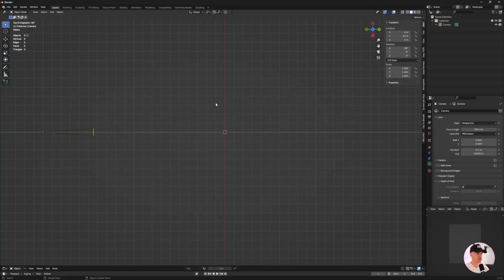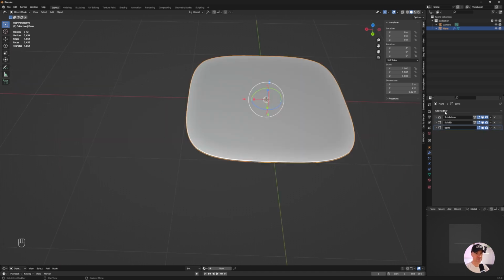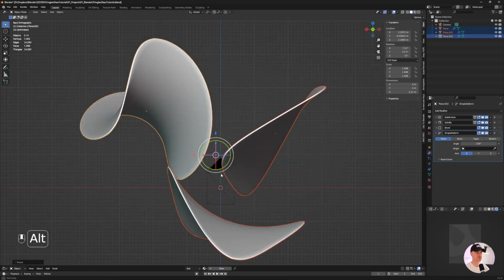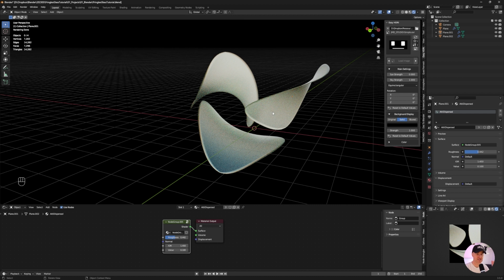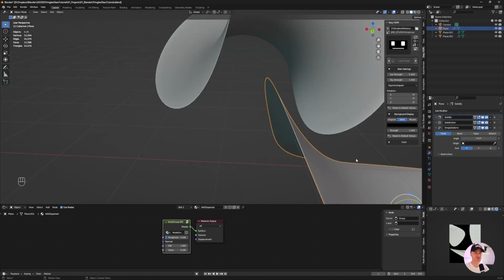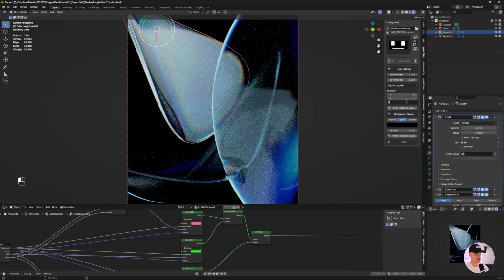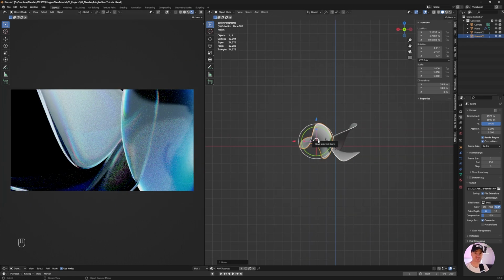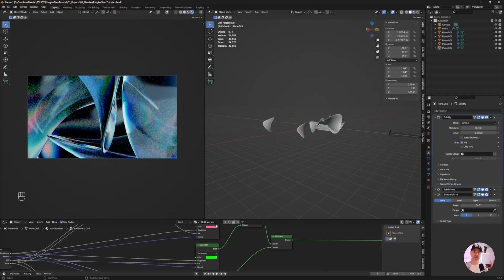Create unlimited wallpapers using glass dispersion technique (Blender Tutorial)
Today we are going to setup a scene in order to create an unlimited versions of wallpapers using glass dispersion technique.

0:00 Intro
0:18 Create primitives with modifiers
1:05 Duplicate, rotate, tweak
1:36 Add an HDRI using EasyHDRI
1:48 Download and use Atti glass dispersion shader from his Gumroad
2:07 Tweak the shader to your taste
2:23 Tweak my modifier stack for my primitives
2:49 Tweak the shader again
3:19 Tweak HDRI
3:48 Iterative process (timelapse)
4:28 Image #2 (timelapse)
5:08 Image #3 (timelapse)
5:29 Image #4 (timelapse)
6:03 Image #5 (timelapse)
6:37 Image #6 (timelapse)
7:25 Outro